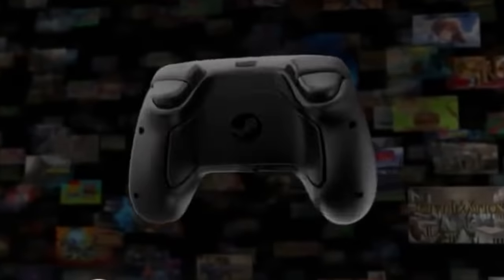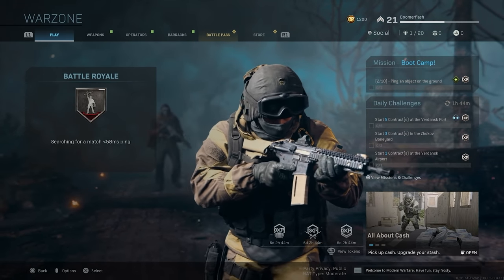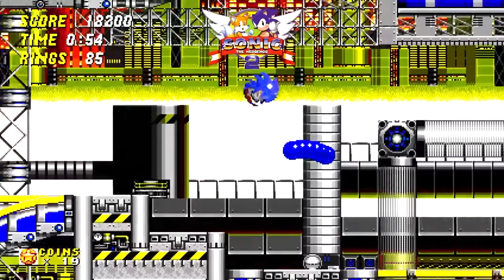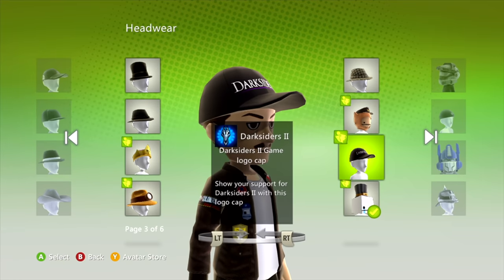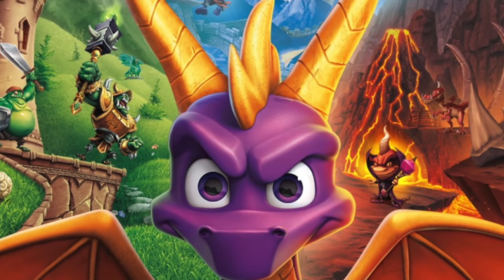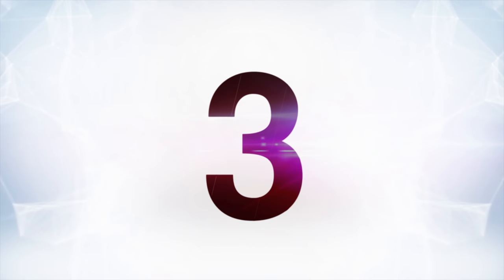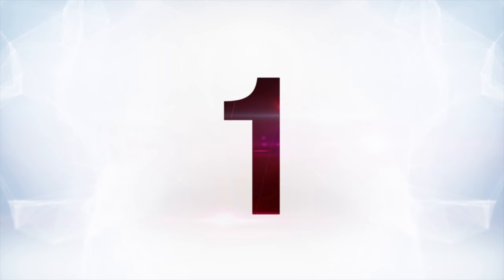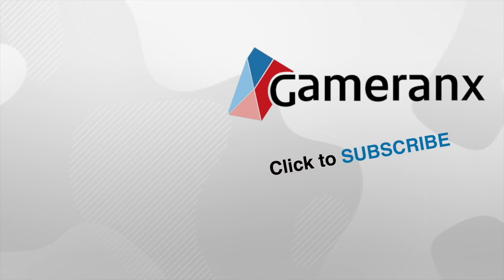10 Features That Have DISAPPEARED FROM VIDEO GAMES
Video games change as quickly as the culture and technology behind them. Here are some gaming things we miss.